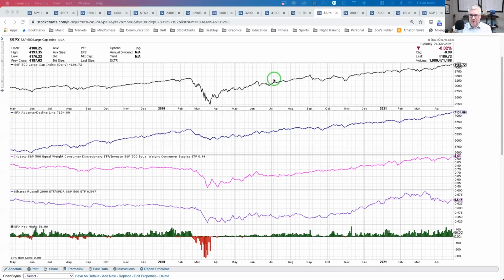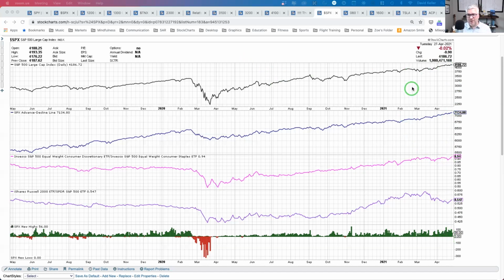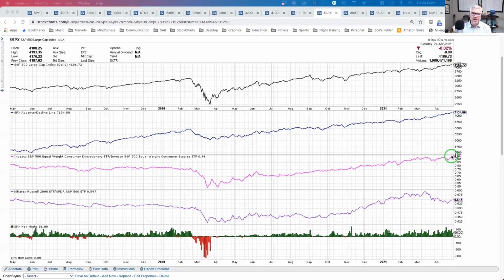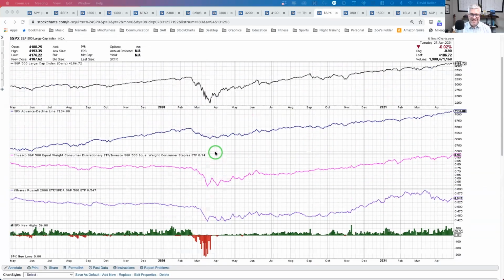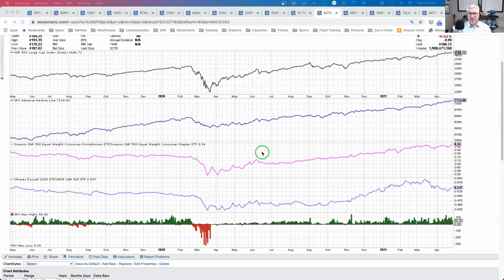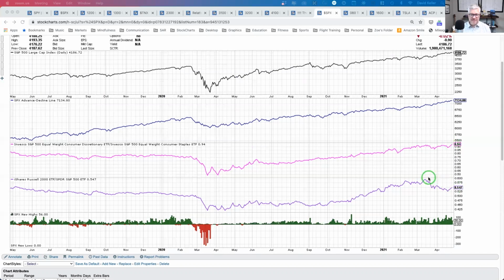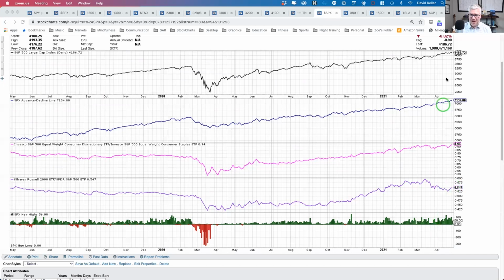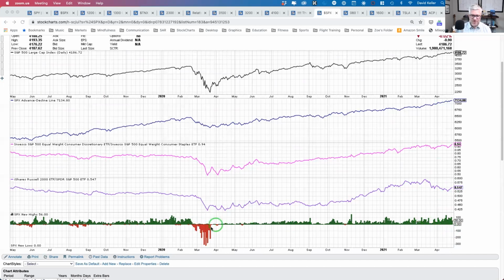The Chart to Watch For Market Tops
How to spot stock market tops? The S&P 500 has been making higher highs through the month of April. I was taught that it's best to develop an emergency plan when things are going well! Here are five key indicators to track the resilient uptrend in stocks, and prepare for the eventual downturn. Discover the risk on risk off indicators.

The content in this presentation should not be considered as a recommendation to buy or sell any security.